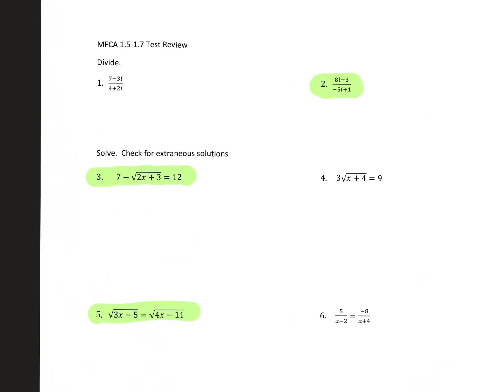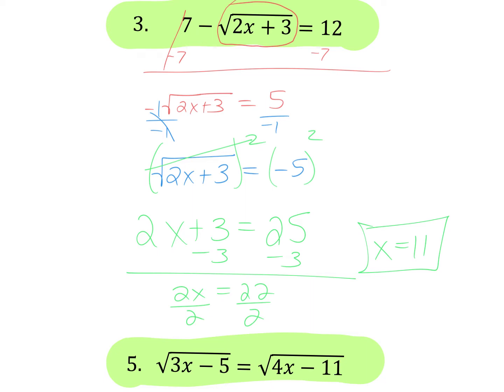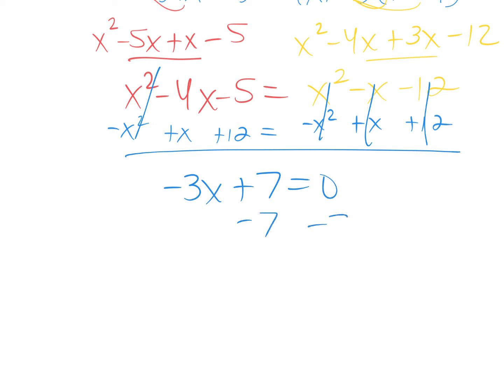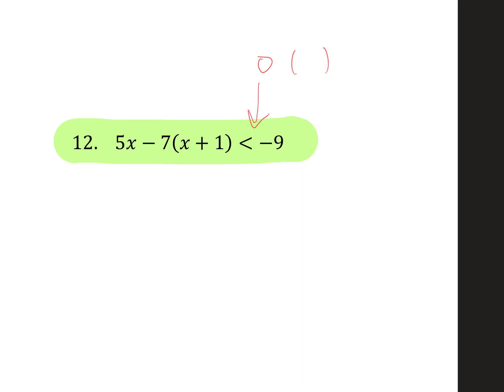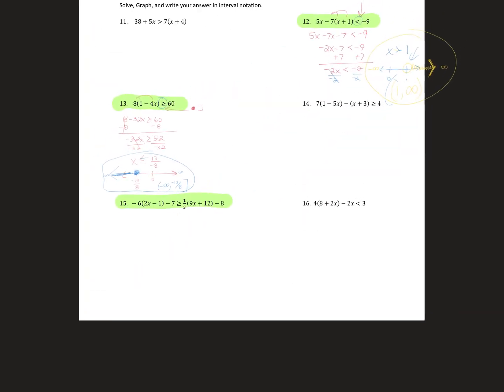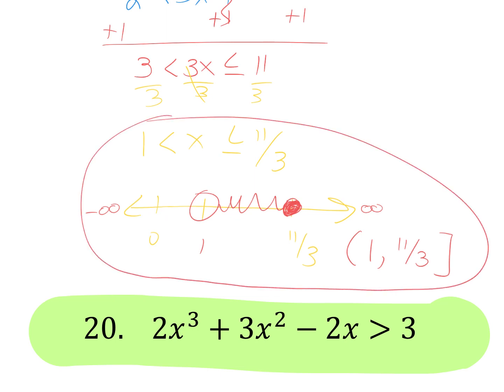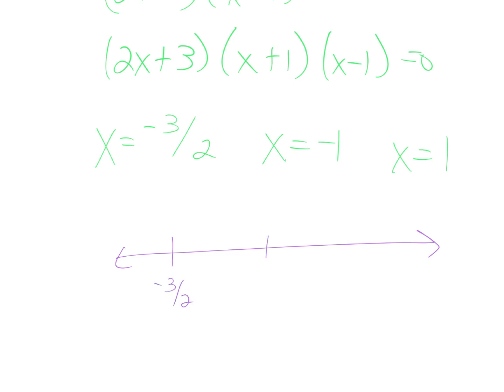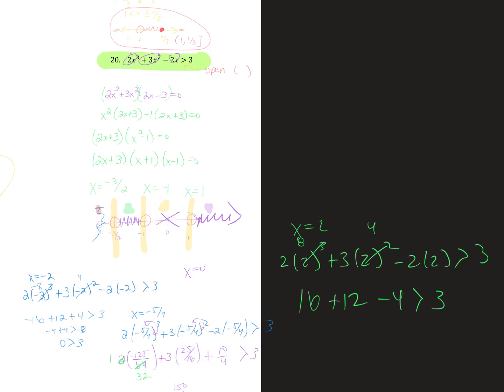10.05 MFCA 1.5-1.7 Test Review